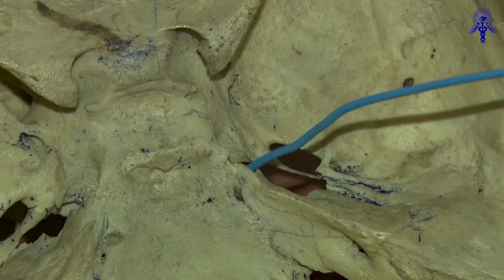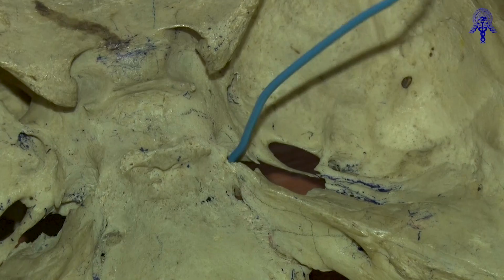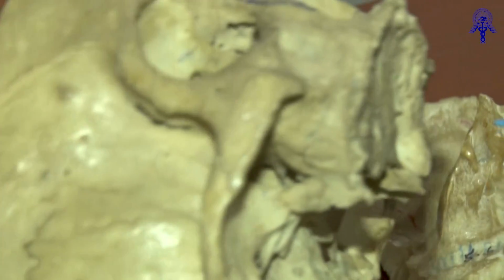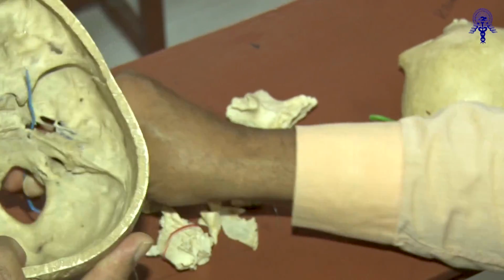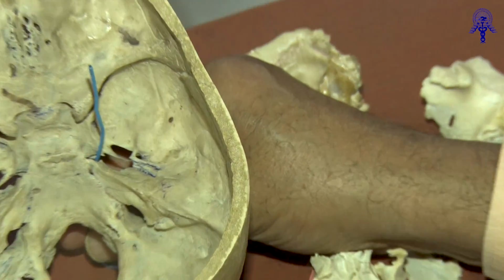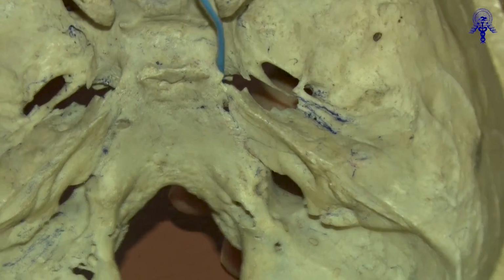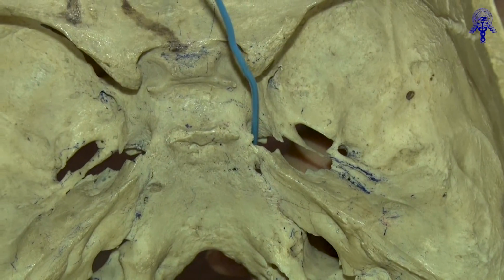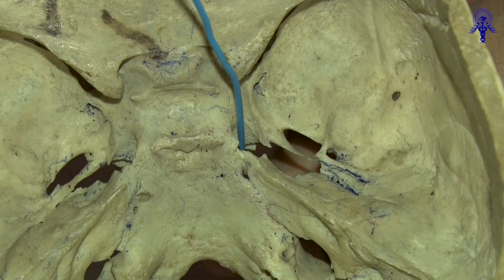Osteology - PG Orientation Program 2024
Two-day pre-exam preparation program for 3rd-year PG students.